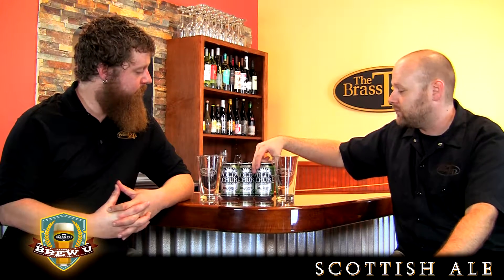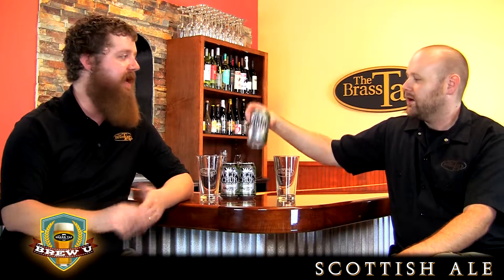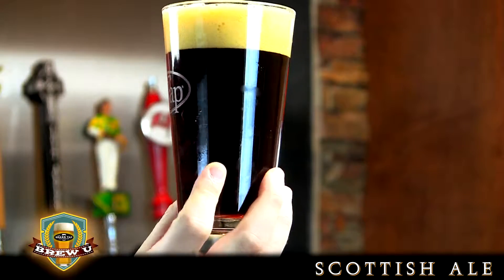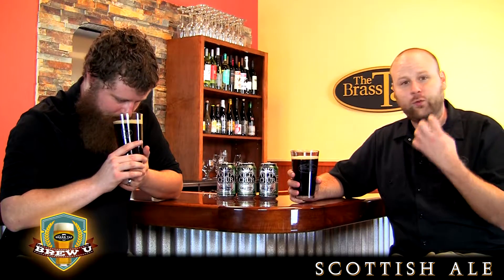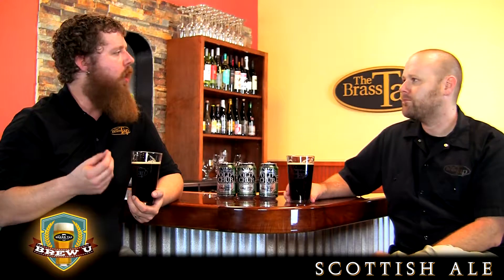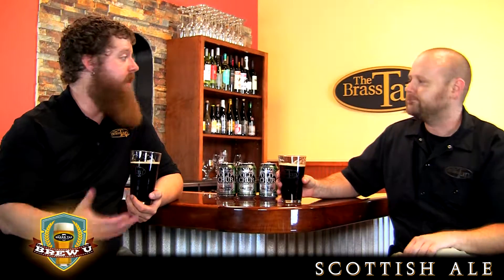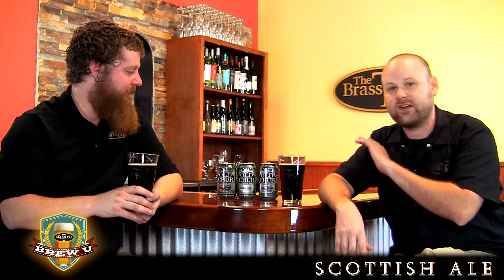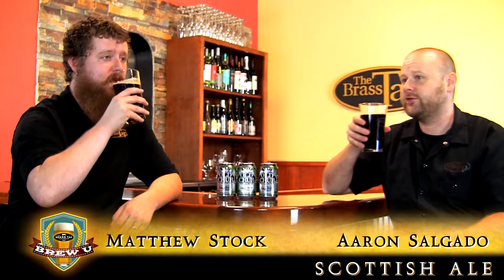Beer-o-logy: The Scottish Ale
Learn all you could want to know on the Scottish Ale!